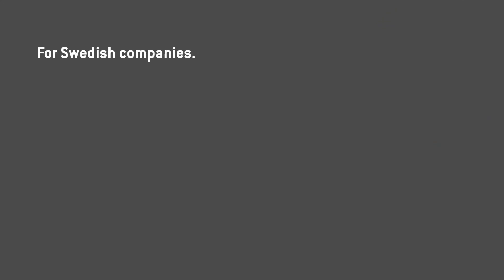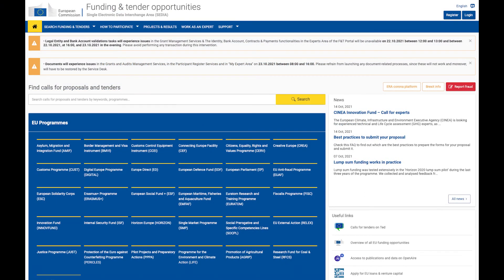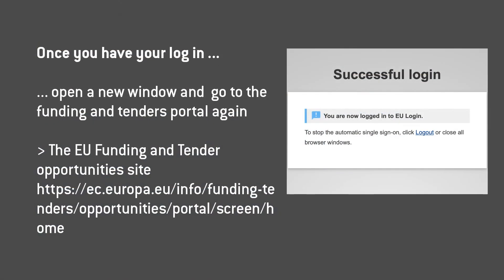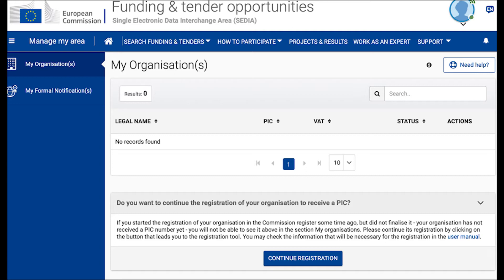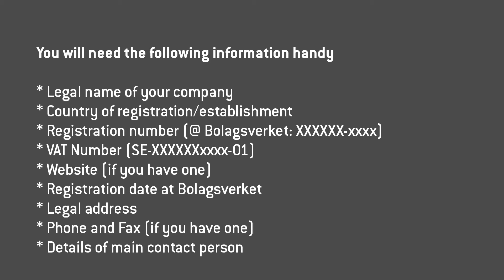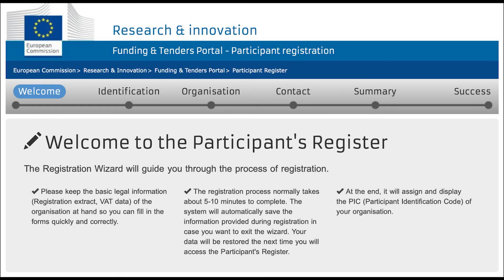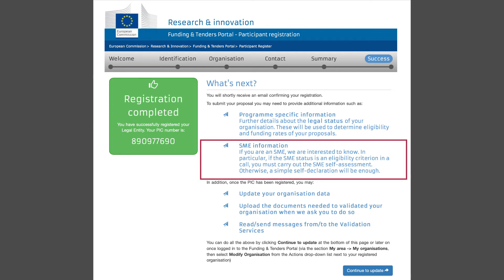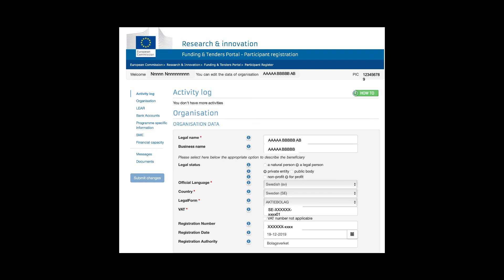How to register for Horizon Europe Application. A film by Swelife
A film about How to register for Horizon Europe Application. We hope it will be useful.